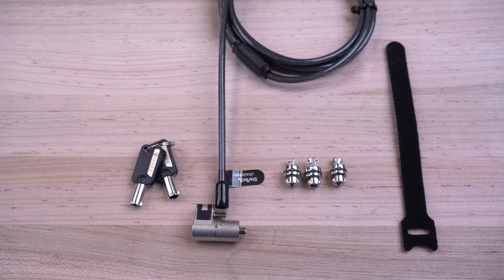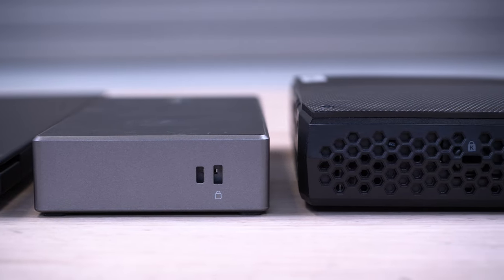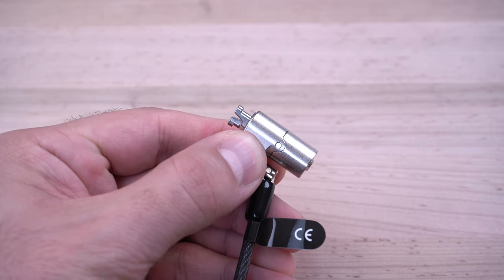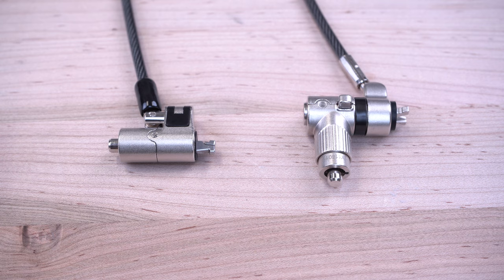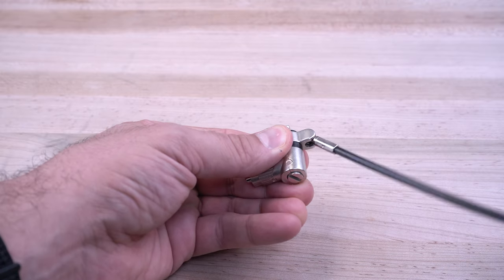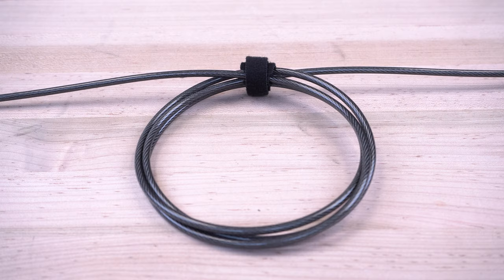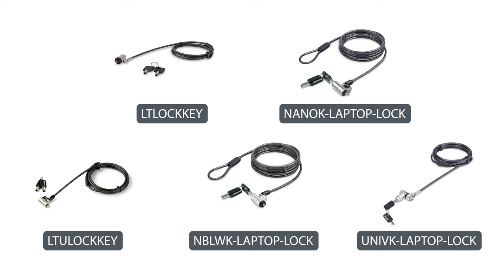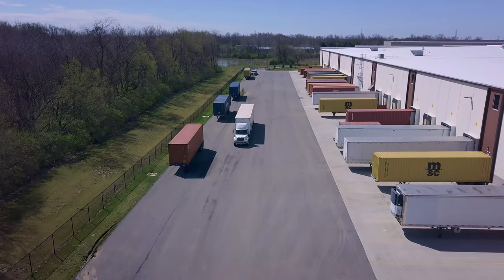Secure Laptops and Devices with Keyed Cable Locks | StarTech.com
These Keyed Laptop Locks are an anti-theft cut-resistant cable designed to deter the theft of laptops and other notebooks/devices. The keyed design eliminates the need to manage or remember combinations for multiple locks.

We offer a range of models with features like universal compatibility, push-to-lock buttons, and off-center designs, enabling ultra-slim devices to rest flat on desktop surfaces.

Product Features:
·        Kensington, Nano, and Noble Wedge Compatible Models
·        Zinc-Alloy Plated Body
·        Cut-Resistant Steel Cable
·        2 Keys Included with Each Lock

THE IT PRO'S CHOICE: Designed and built for IT Professionals, these Laptop Locks are backed for 2-years, including free lifetime 24/5 multi-lingual technical assistance.